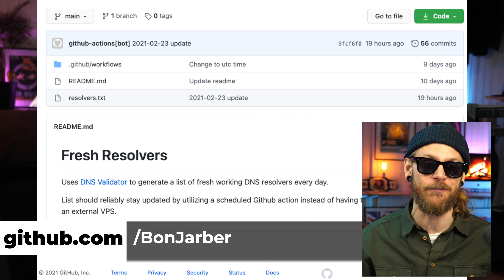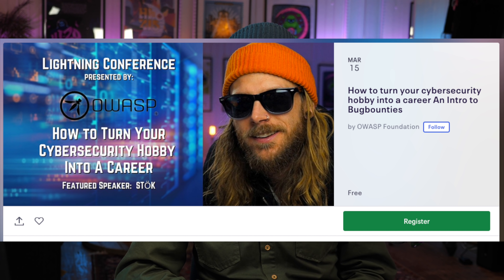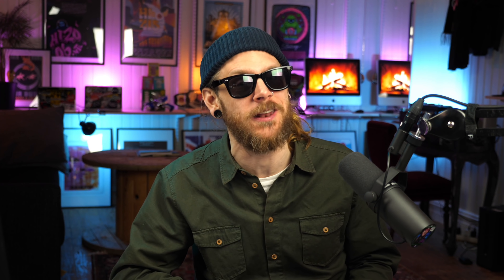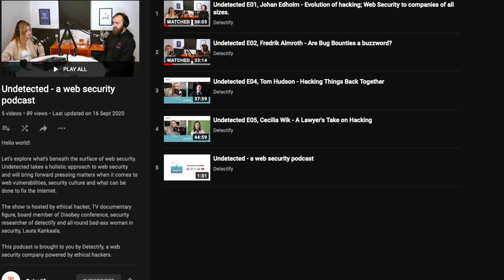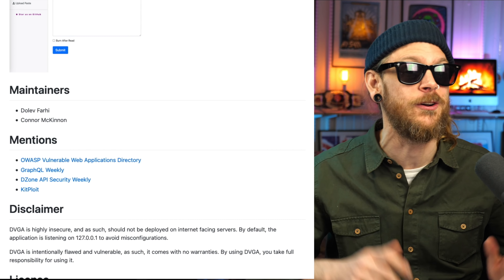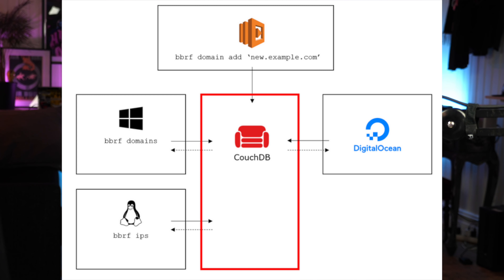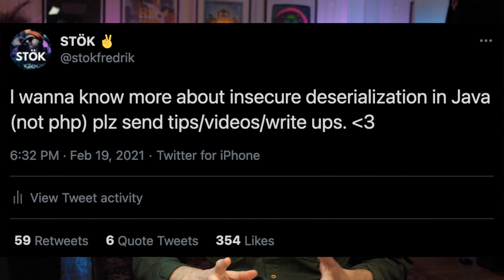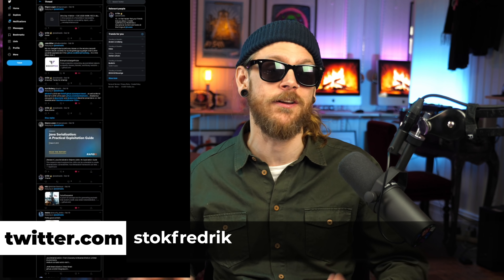Bug Bounty Recon Automation FTW!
if you're are a cybersecurity professional or curious about testing for bugs, searching for vulnerabilities, pwning boxes, doing bug bounty, pentesting, CTF, web app testing, offensive security, app sec then this is the show for you!
Welcome to Bounty Thursdays!
 // STÖK

In this episode:

Stay up to date with fresh DNS resolvers
Sign up for Nahamcon!
How to turn your Bug bounty hobby into a cyber security career!
Turbo intruder has been updated
Listen to the Undetected podcast by Detectify
Practice our skills on a vulnerable grapghql machine!
Bug Bounty Reconnaissance Framework
STÖK heart VIBEZSQUAD!
Java deserialization knowledge thread on twitter
Use SPYSE for all your passive recon needs!
Huge wordlist for fuzzing and content discovery
Recon automation ftw!

Spyse is the most complete Internet assets registry for every cybersecurity professional
Perform rapid passive reconnaissance on an Internet-wide scale!

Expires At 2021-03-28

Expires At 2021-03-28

Need a shell to hack from? Settup your own droplet today!